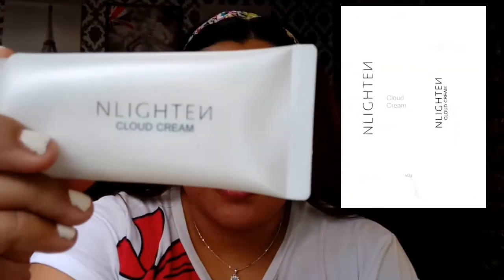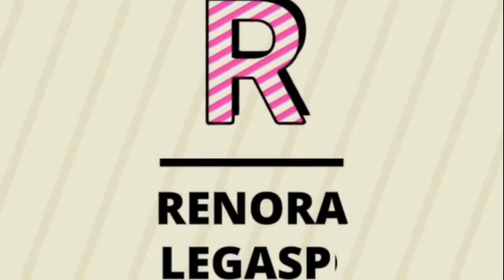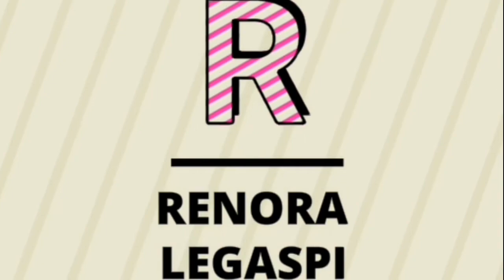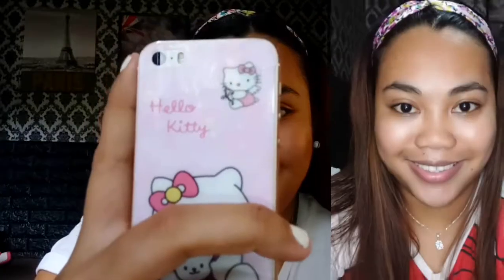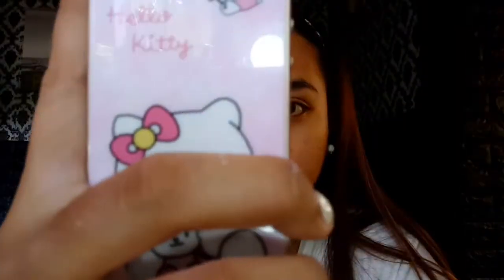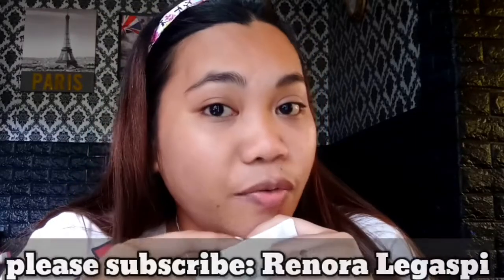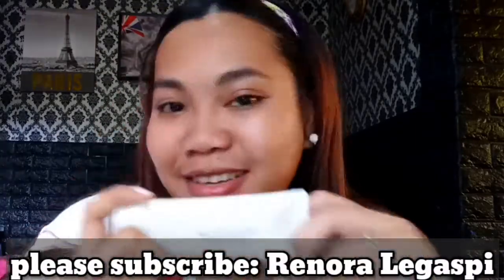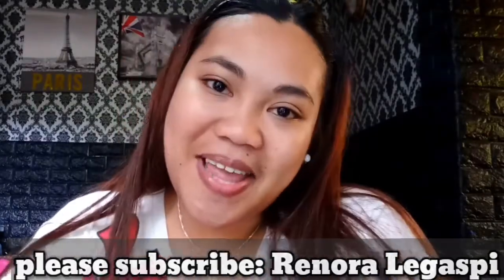Nlighten Cloud Cream Review | Renora Legaspi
You must try this product! It's a bit expensive but it's worth it! 👍